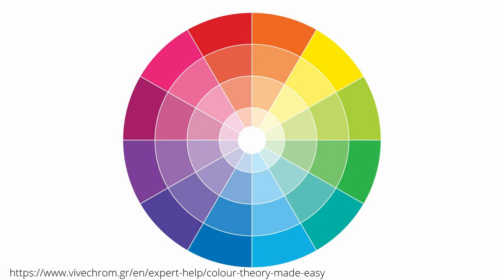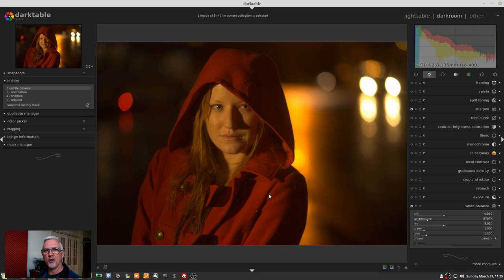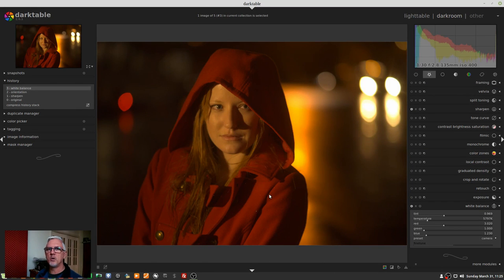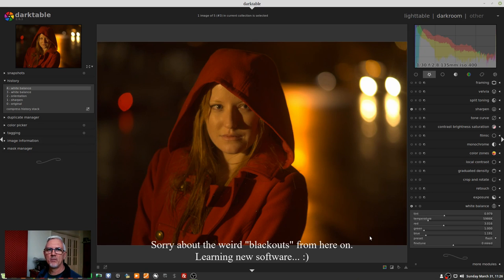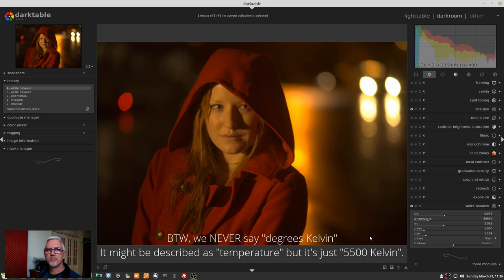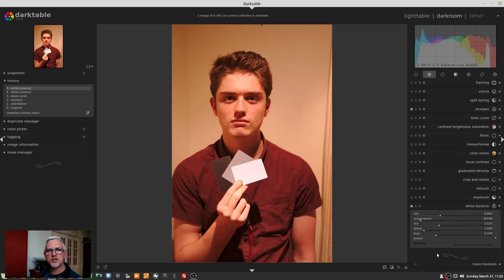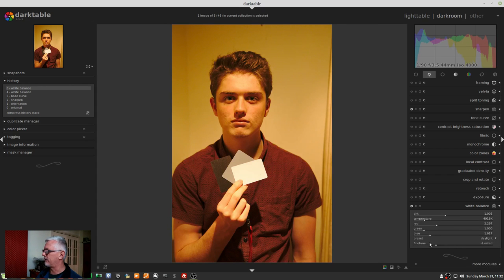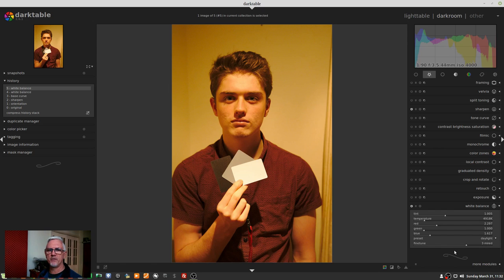darktable ep 035 - White balance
In this episode, we look at working with white balance in darktable.